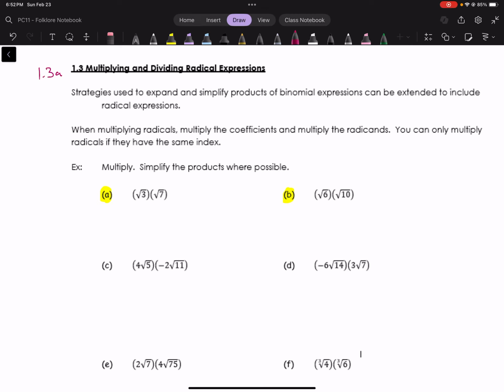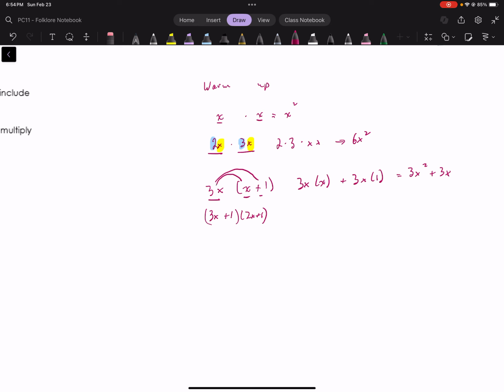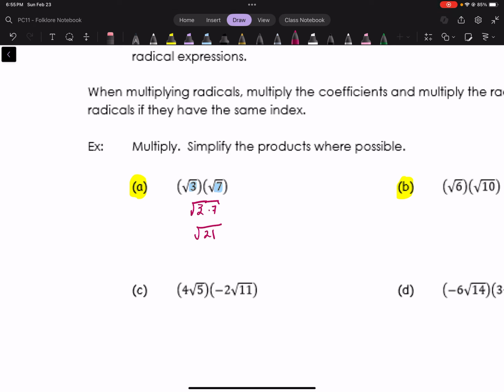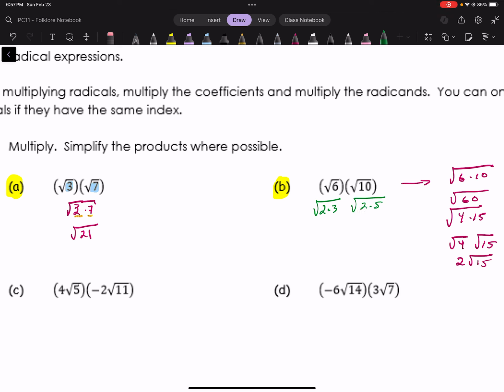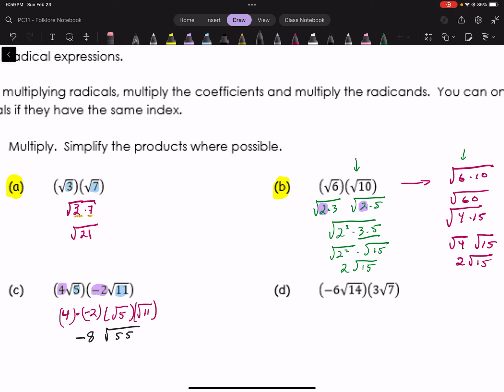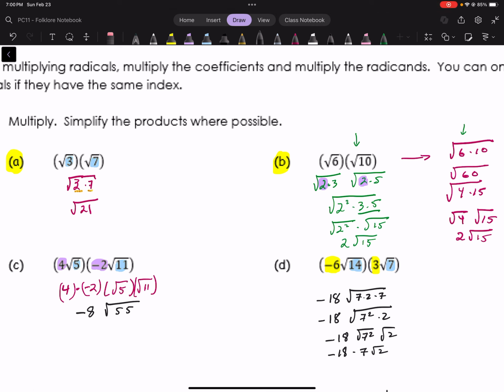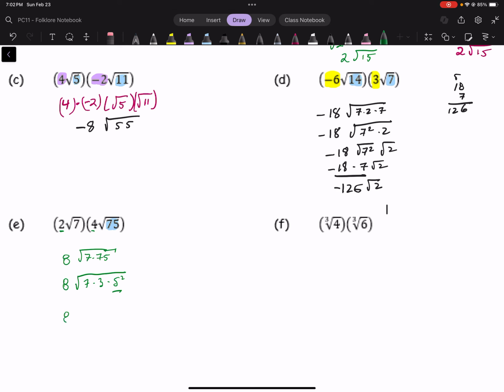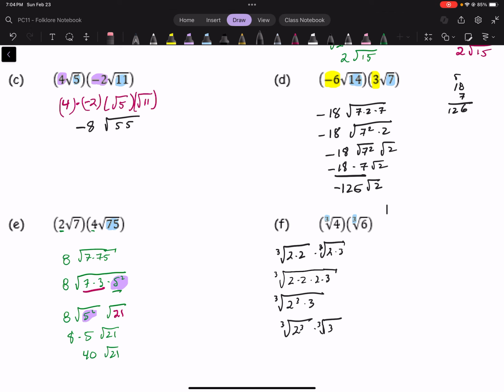PC11 1.3 a Multiplying and Dividing Radical Expressions